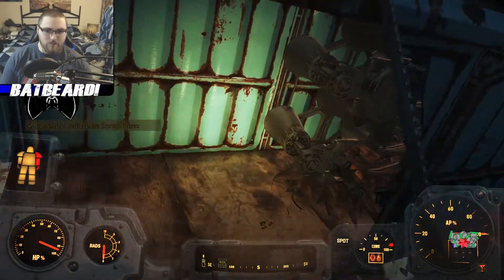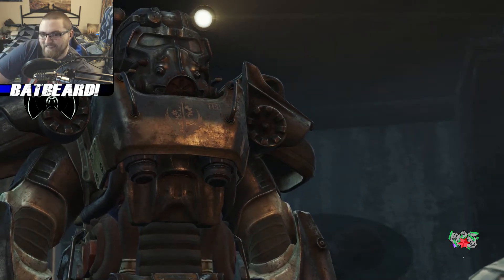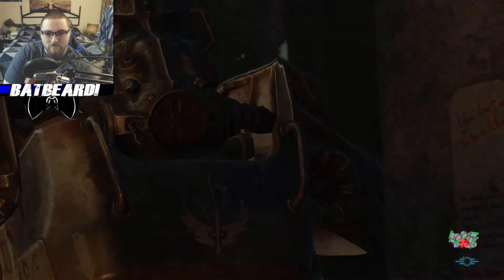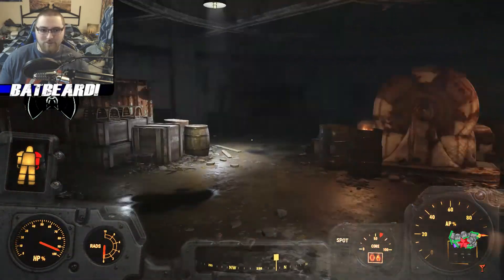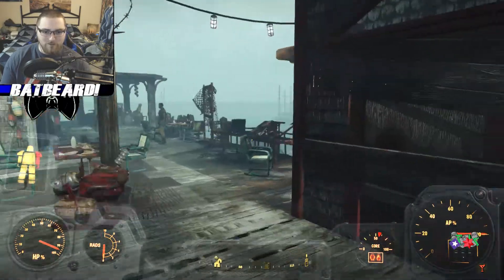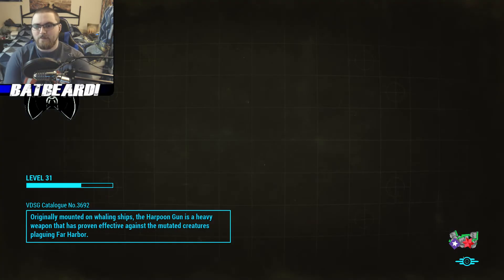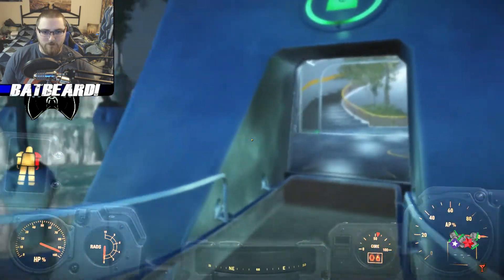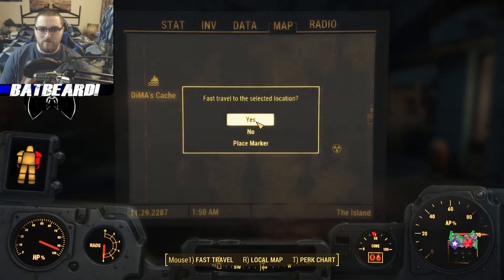Telling Captain Avery The Truth Fallout 4 GOTY PT 29